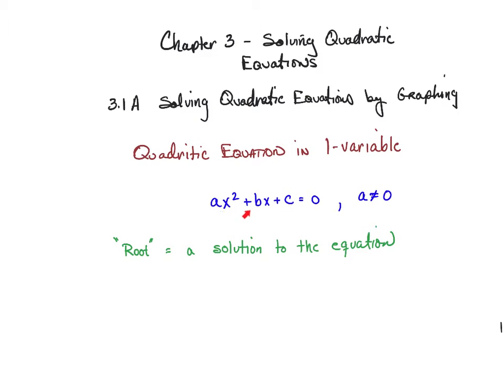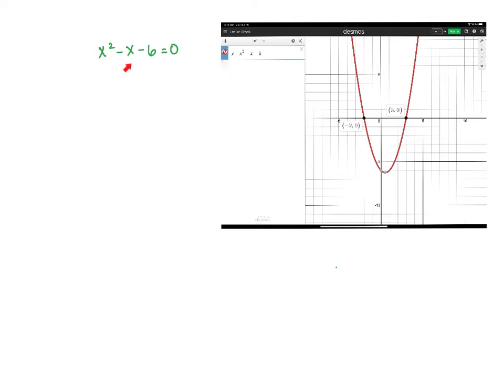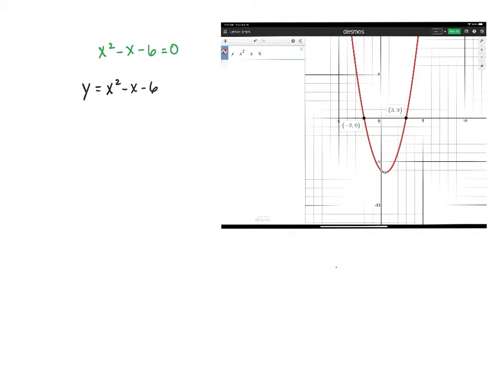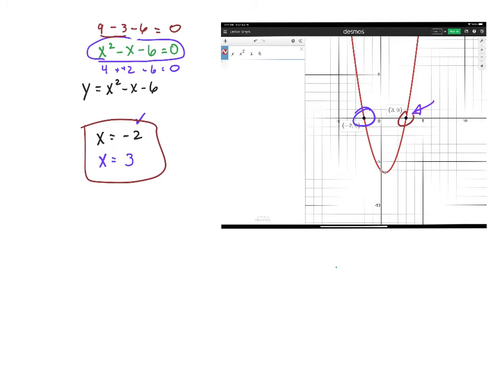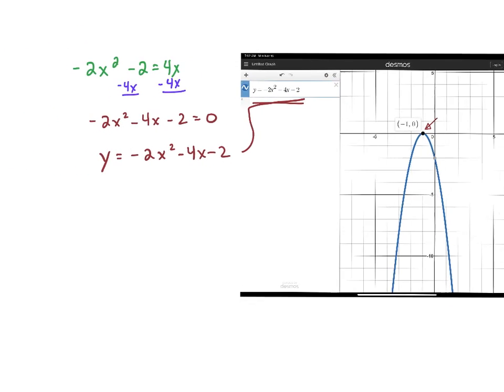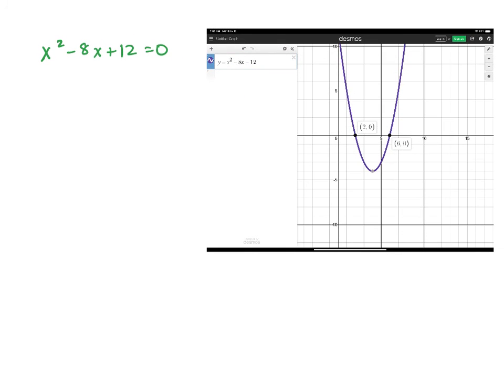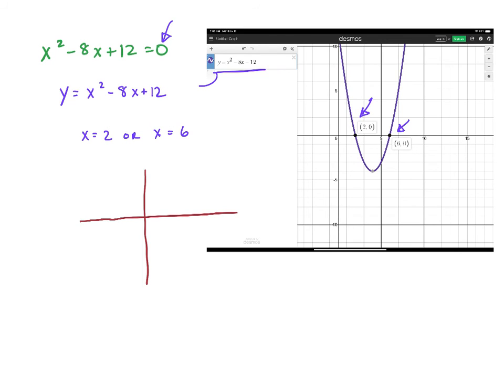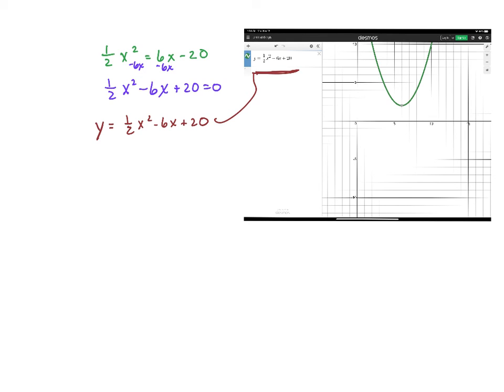0.44 3.1A Algebra 2 Solve Quadratics by Graphing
Lessons in Algebra 2 Using Desmos to solve quadratic equations by graphing